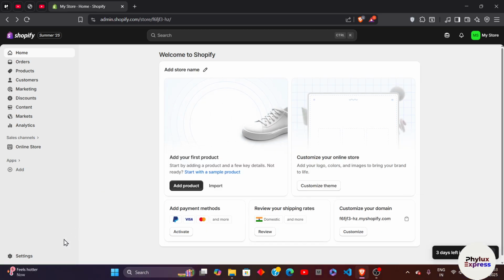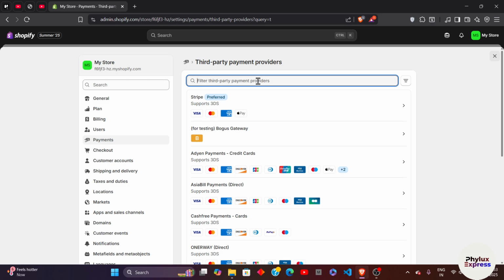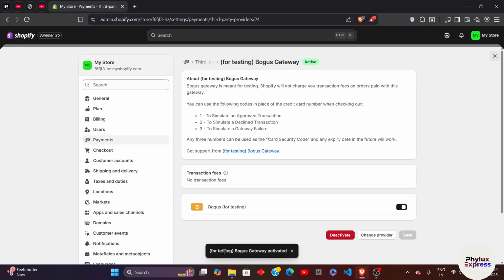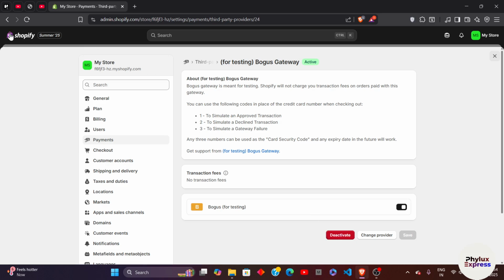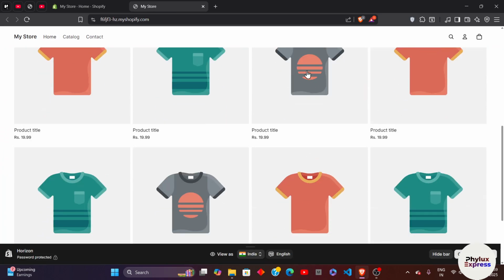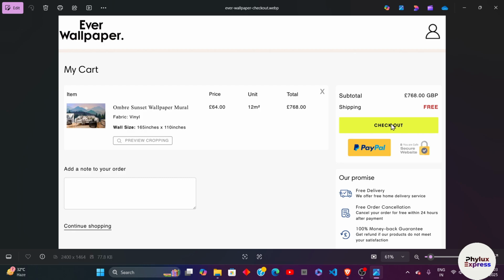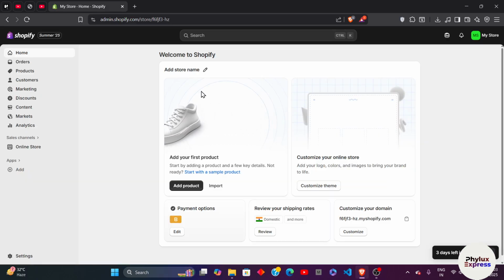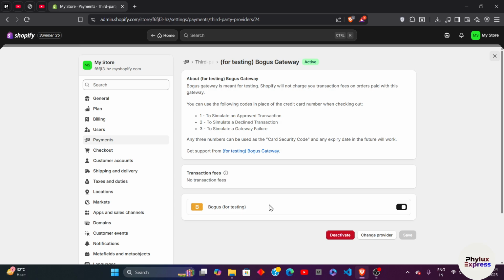How To Do a Test Order on Shopify | For Beginners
Want to make sure your Shopify checkout process works before going live? In this 2025 beginner-friendly guide, we’ll show you how to place a test order on Shopify using the Bogus Gateway and real payment methods — without shipping or charging real money.
Perfect for store owners setting up their first online shop.

🔍 What You’ll Learn:

🛒 How to enable Shopify’s Bogus Gateway for test transactions

💳 How to test real payment gateways in test mode

📦 How to simulate successful and failed orders

🔄 How to cancel and delete test orders

📱 How to do test orders on desktop and mobile

🛠 Features Covered:

A — Enable Bogus Gateway (No Real Payment Needed)

Go to Shopify Admin → Settings → Payments.

Click Deactivate any active payment providers.

Search for Bogus Gateway and activate it.

Save changes.

B — Place a Test Order

Visit your store’s checkout page.

Add any product to the cart.

Enter checkout details like a real customer.

For card number, use:

Successful: 1 followed by 15 zeros

Failed: 2 followed by 15 zeros

Error: 3 followed by 15 zeros

Complete the order.

C — Test Real Payment Providers in Sandbox Mode

Switch to Test Mode in payment settings.

Use test card numbers provided by the payment gateway.

D — Review and Cancel Test Orders

In Shopify Admin, go to Orders.

Open the test order.

Mark it as Canceled or Archived to keep reports clean.

💼 Best For:

New Shopify store owners

E-commerce beginners

Businesses testing checkout flows

Developers setting up client stores

🎓 Bonus Tips:

Always disable test mode before going live.

Use different devices to check mobile responsiveness.

🔔 Don’t Forget:
👍 Like if this saved you from live checkout mistakes
💬 Comment if you need a full Shopify setup checklist